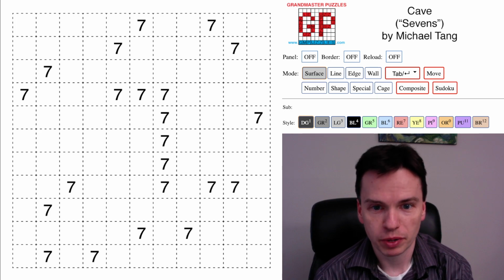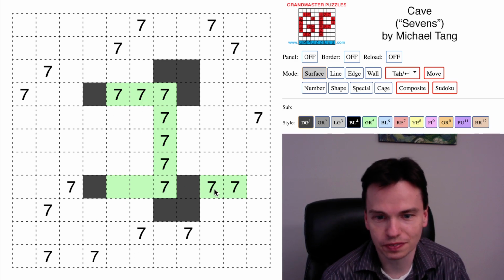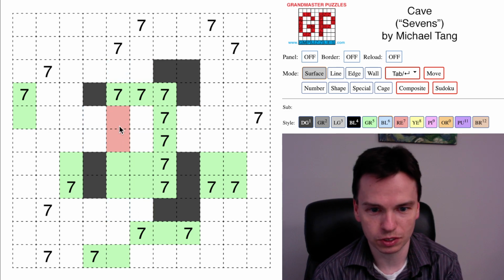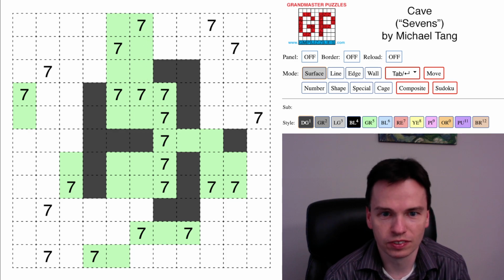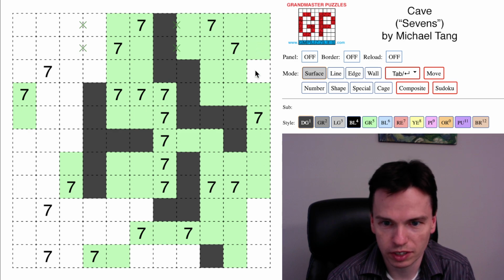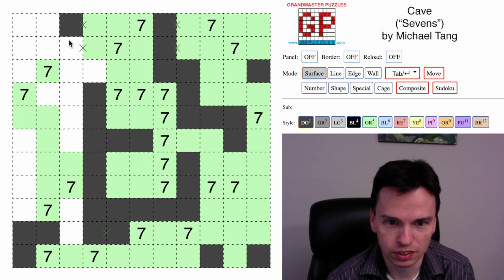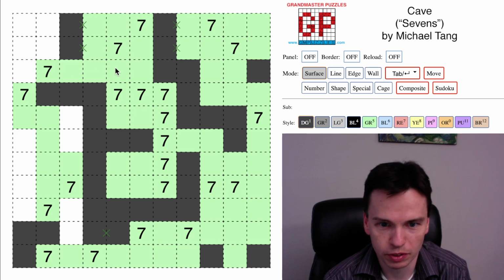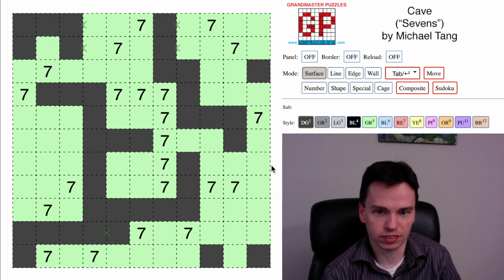GMPuzzles - 2021/07/23 - Cave by Michael Tang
With all the sevens around this Cave grid, were you in seventh heaven in finding all the logical steps or did you struggle? This video has some tips to solving Michael Tang's tough puzzle.